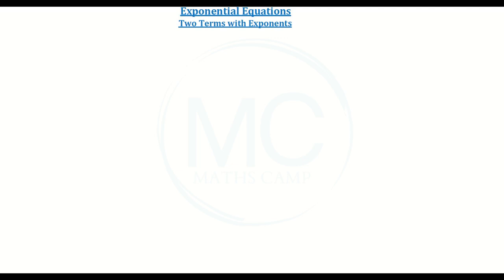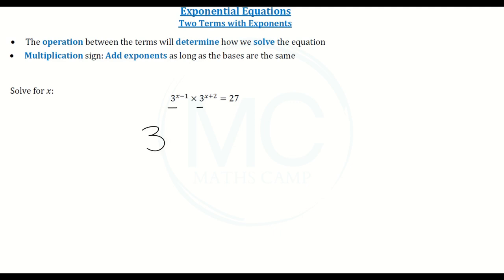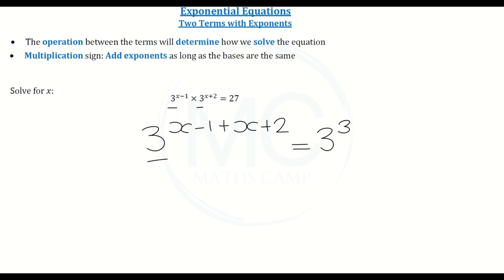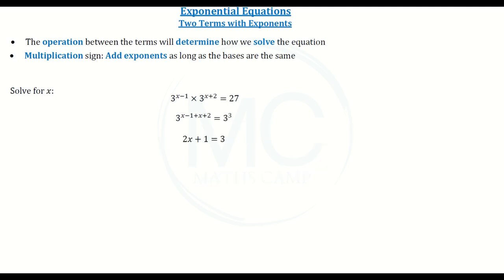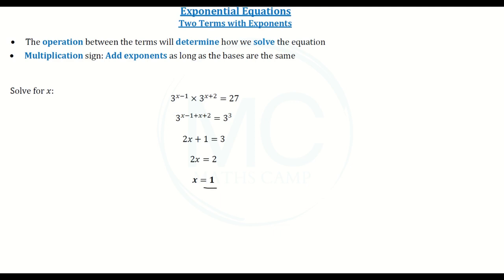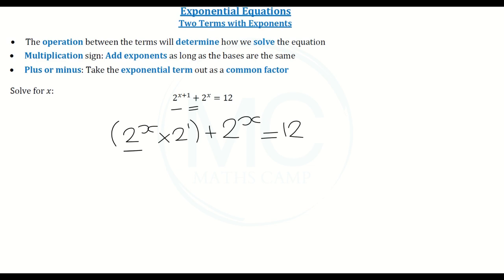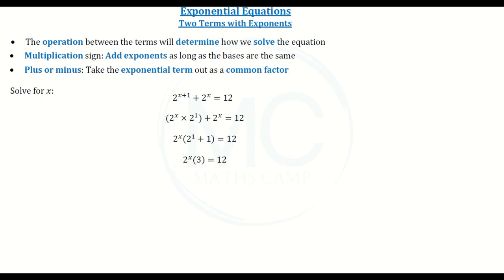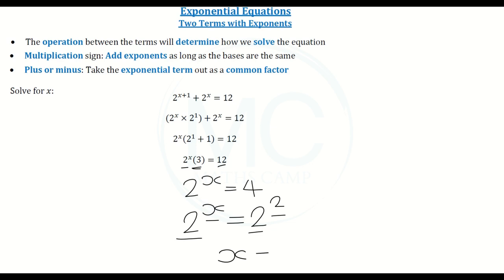Exponential Equations with Two Exponential Terms-ALGEBRA